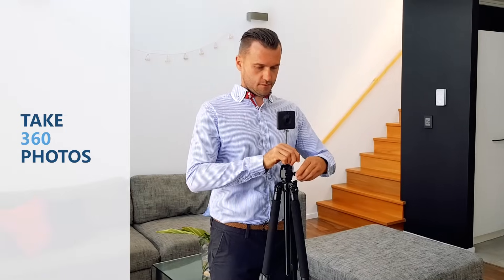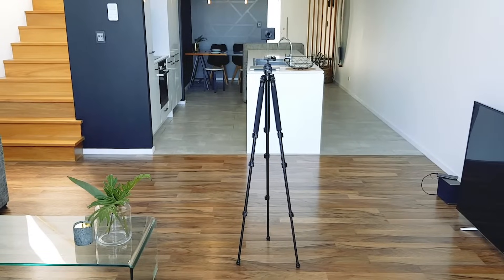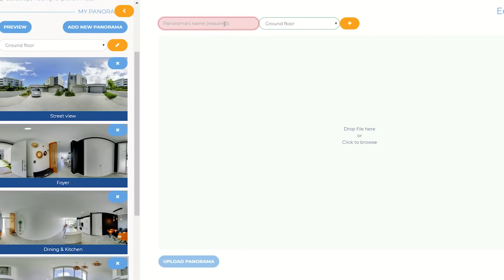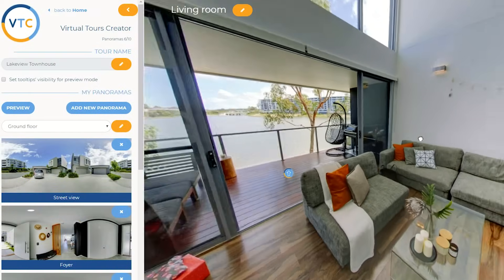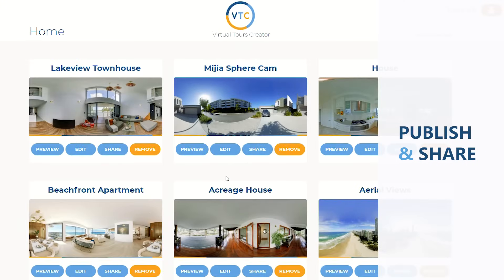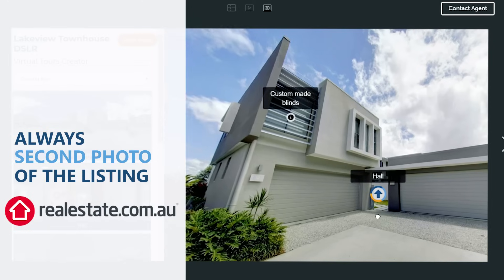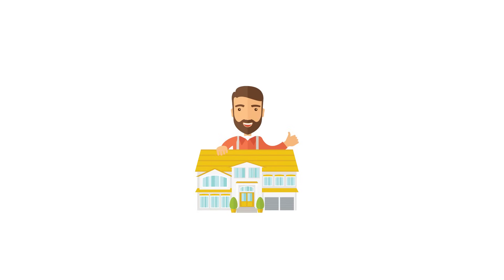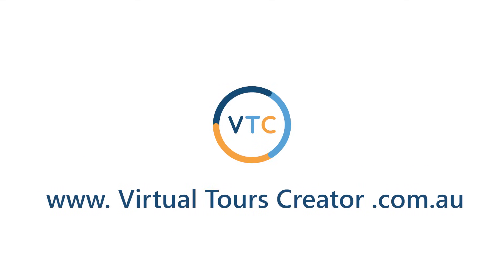Virtual Tours Creator || The best 360 virtual tour software for real estate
Virtual Tours Creator: The Premier 360 Virtual Tour Software for Real Estate 🌟

Transform your real estate listings with Virtual Tours Creator—the ultimate solution for creating stunning 360° virtual tours tailored for the Australian real estate industry! Whether you’re a real estate agent or property photographer, this powerful tool makes it easier, faster, and more affordable to capture breathtaking property tours.

👉 Book Here

Fast, affordable 360° virtual tours for your listings.

✨ Enhance Your Property Listings
Get expert photo editing, virtual staging, and object removal from Virtual Tours Creator! Attract more buyers, boost appeal, and create virtual tours that convert!

Key Features of Virtual Tours Creator:
📸 User-Friendly: Capture stunning panoramic photos with any 360 camera—no professional photography skills required!
💰 Cost-Effective: Save up to 90% compared to other solutions. Plans starting under $2.95 per tour.
⏱️ Fast & Easy: Capture a property in just 15 minutes and create a professional tour in under 30 minutes.
📈 Increase Engagement: Listings with virtual tours generate 80% more inquiries, keeping buyers engaged for 3-4 extra minutes.
🏡 Attract Serious Buyers: Target qualified leads and save time during open houses.
📱 Mobile Access: Showcase your properties from anywhere, anytime, directly from your phone.
🌍 Instant Publishing: Share your tours on any real estate portal or embed them on your website instantly.

💓 Let’s elevate your real estate game together with Virtual Tours Creator!